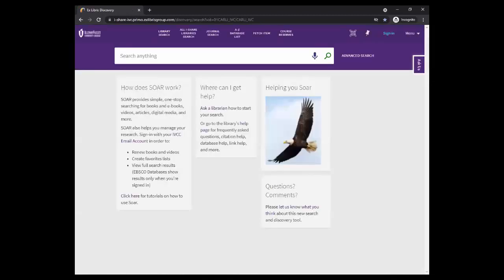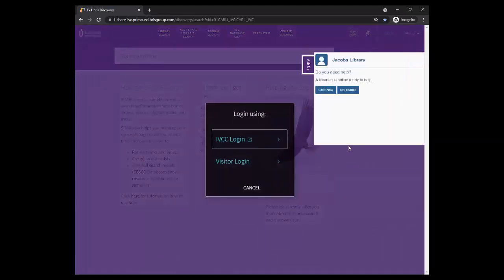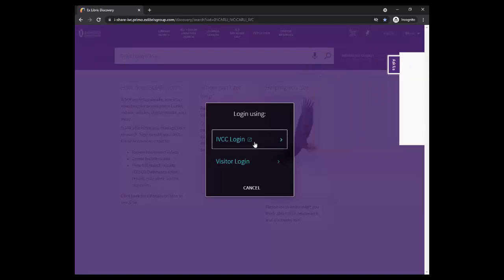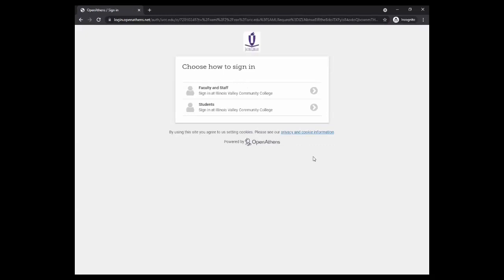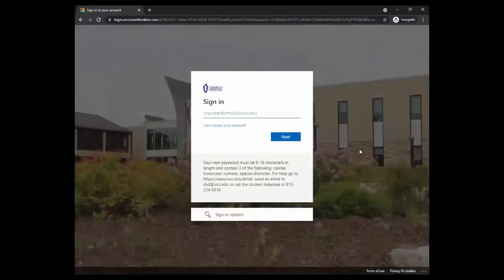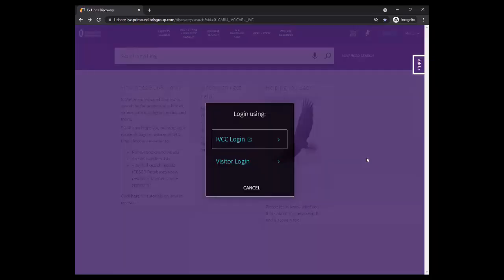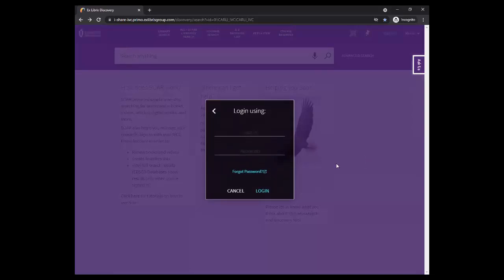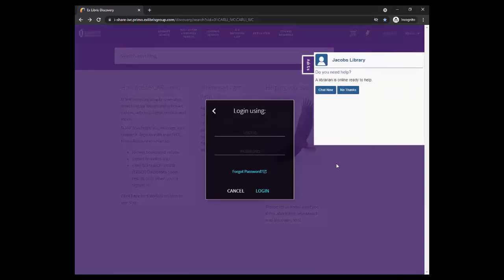Logging into SOAR Tutorial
Certain materials in this presentation/recording are included with the permission of the copyright holder for use in this specific project, or are included under the fair use exemption of the U.S. Copyright Law. This work is distributed with the permission of Illinois Valley Community College